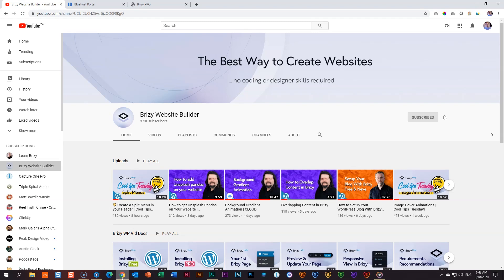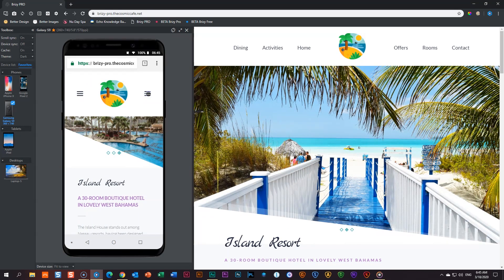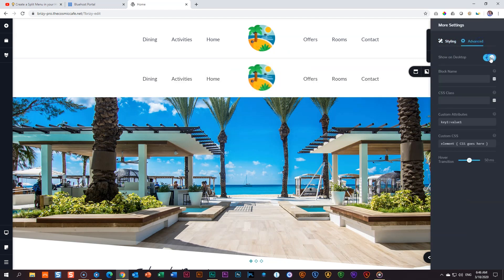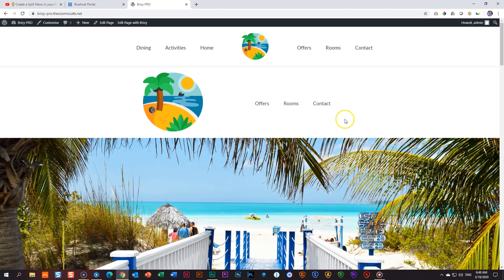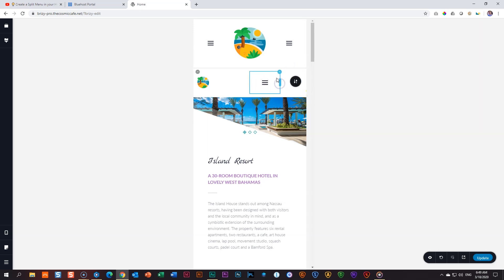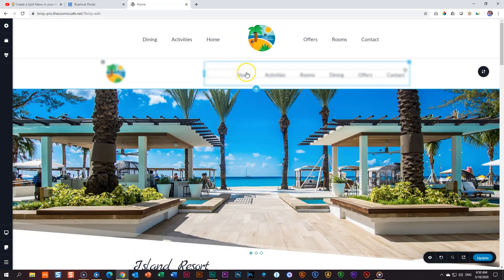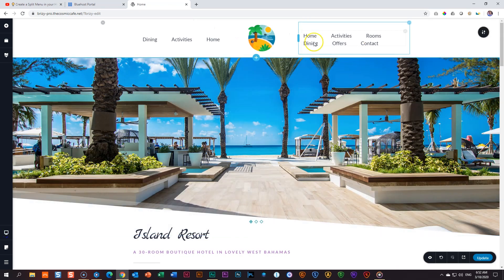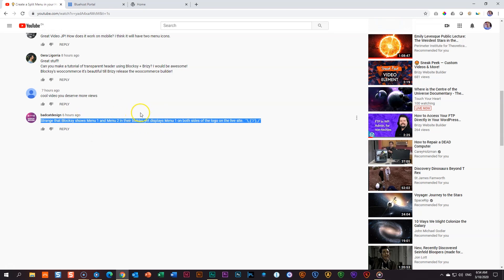Revisited: Split Menu Mobile Responsiveness | WORDPRESS | BRIZY PRO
We revisit a video on the official Brizy channel, looking at how to handle a split menu in mobile responsiveness.